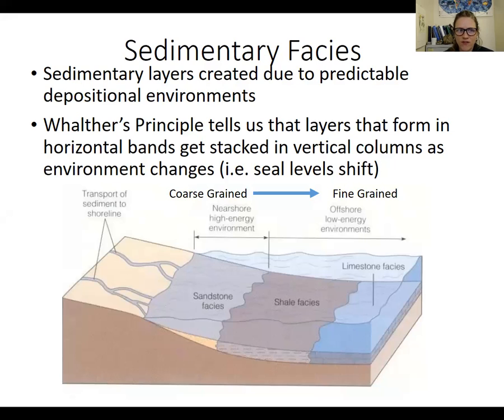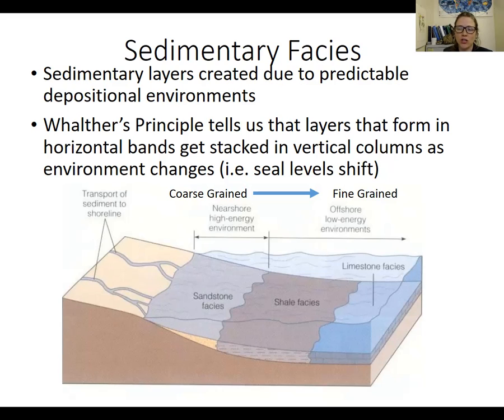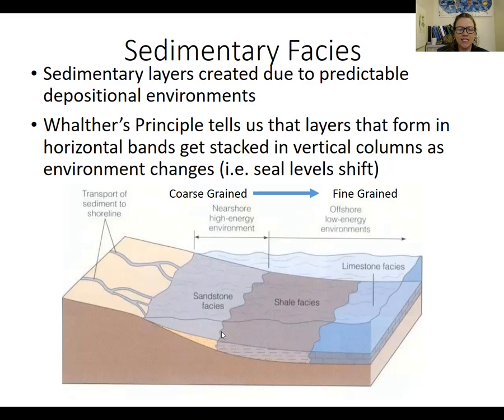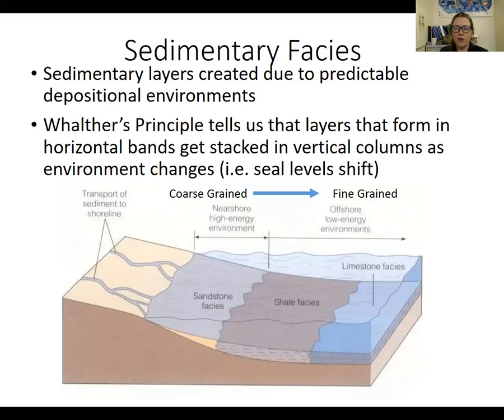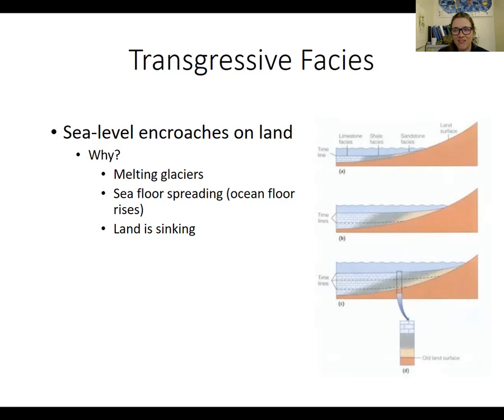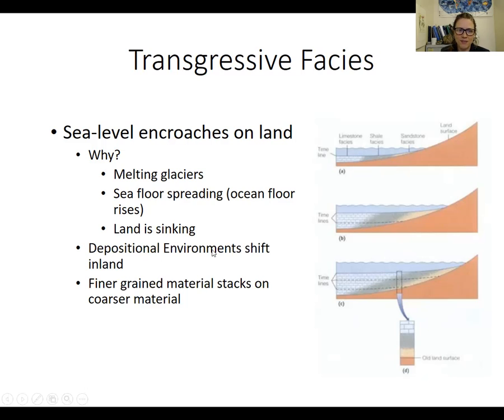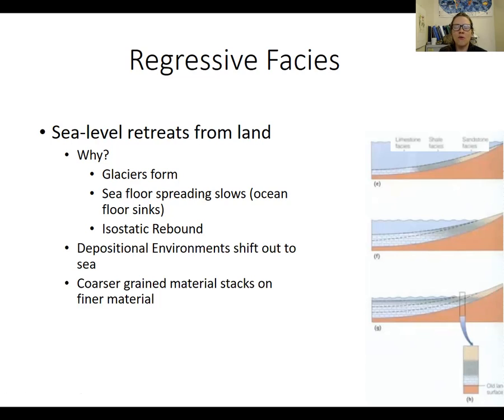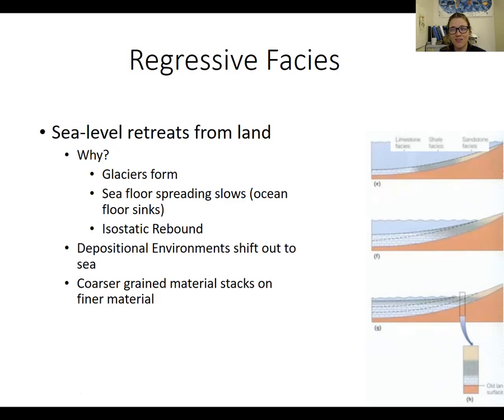Sedimentary Facies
Video lecture about sedimentary facies interpretation.